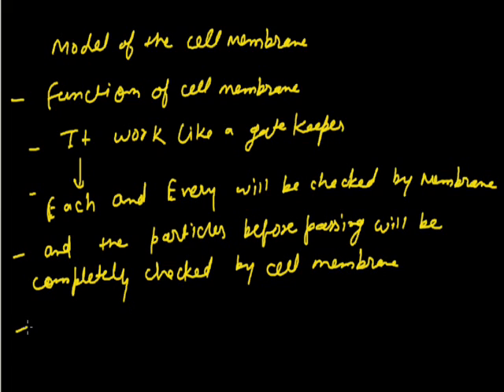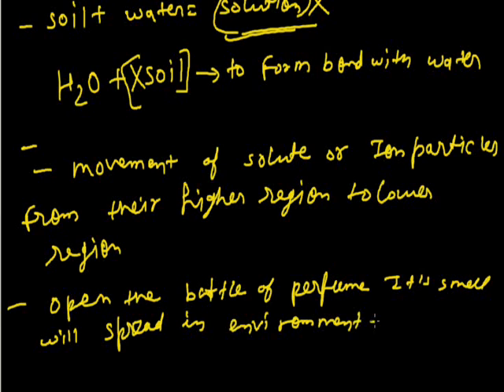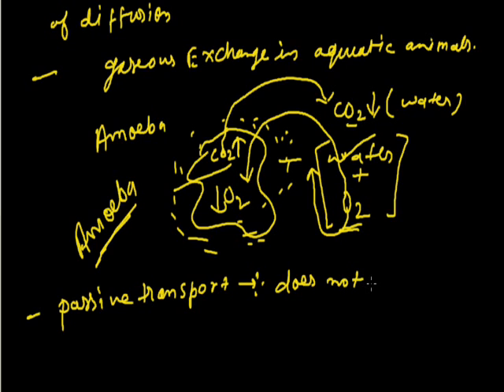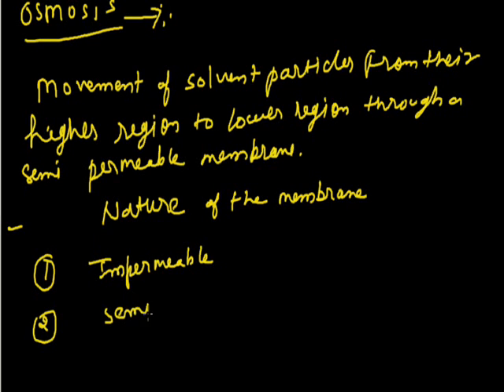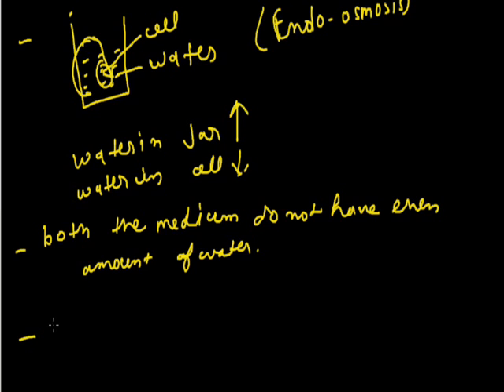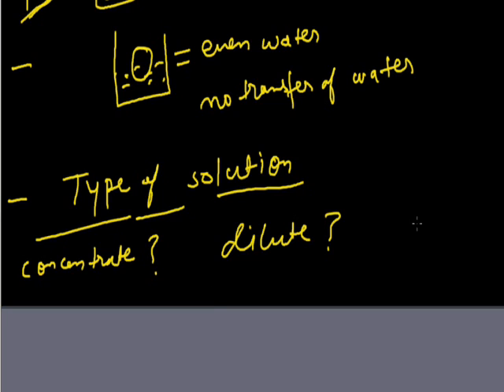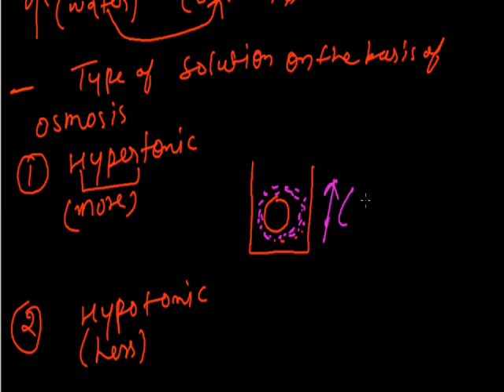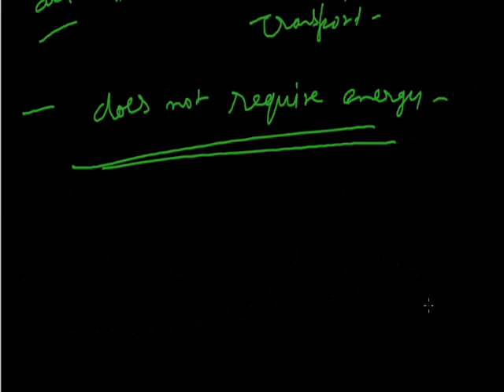Fundamental unit of life 002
Process of osmosis and diffusion